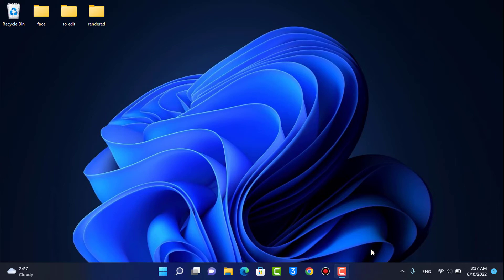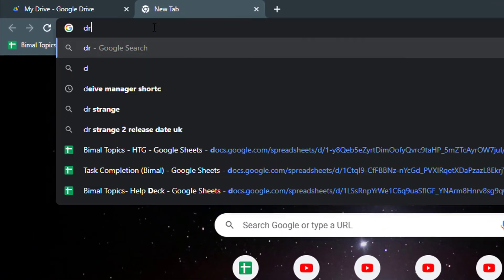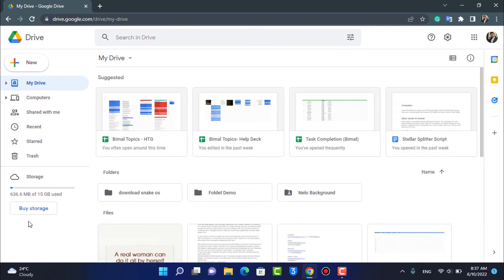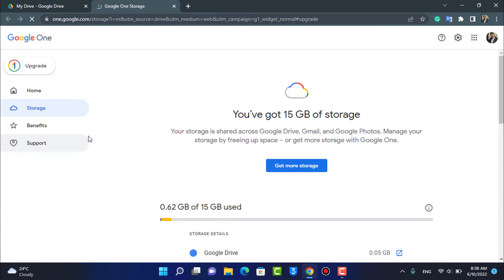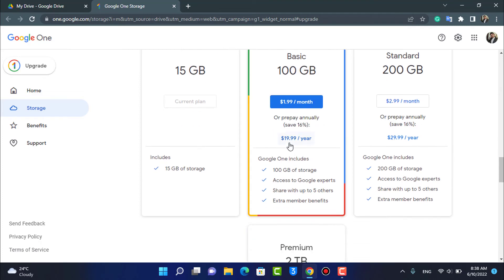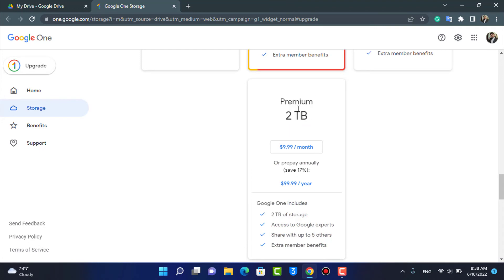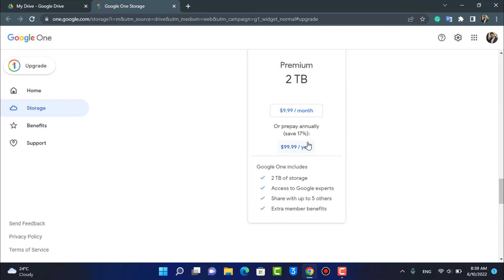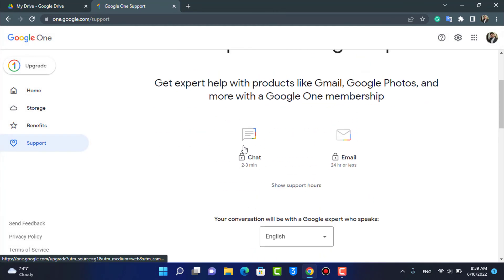Get Unlimited Google Drive Storage | Easy Guide (2022)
In this tutorial video, I will quickly guide you on how you can easily get the Unlimited Google drive storage.

To get unlimited Google Drive storage, you will need to sign up for a G-One account rather than using a standard Google Account. The Basic G Suite Account which costs $2/month comes with 100 GB of storage, but the Business Google one  Account which costs $10/month gives users 2TB of storage. In order to upgrade it, you might want to contact Google's Custome Support team.

0:00 Introduction
0:24 Login to Google Drive
0:59 Current Storage (Free Account)
1:22 Recommended Plans
1:56 How to Get Unlimited Google Drive Storage
2:52 Outro: Final Verdict